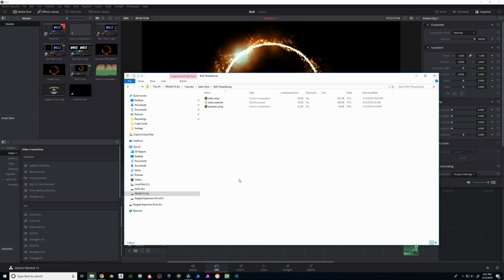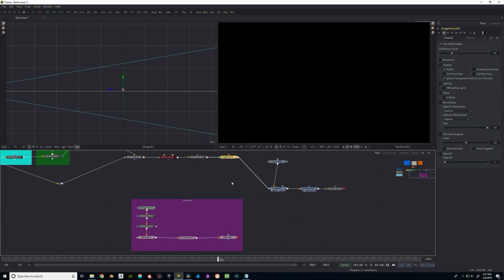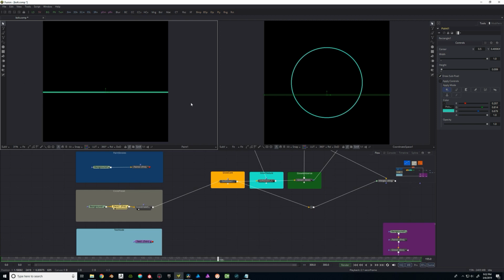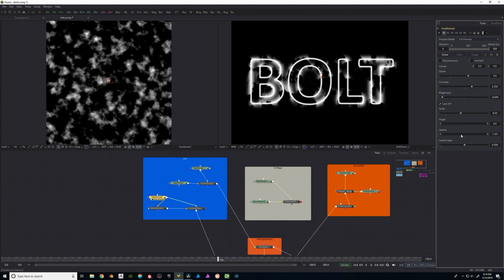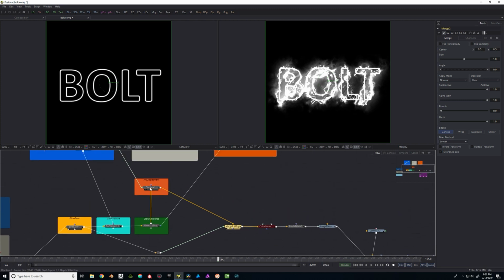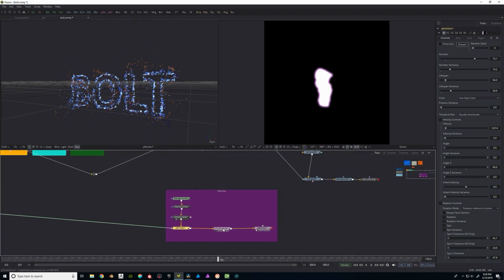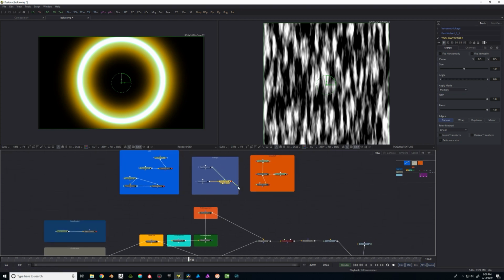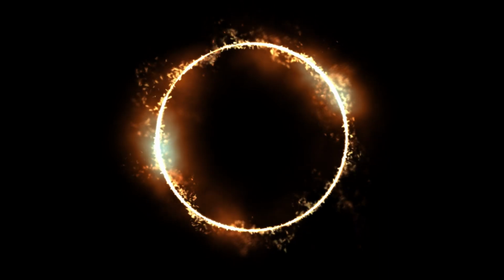Bolt a Fusion Template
In this tutorial it is all about procedural animations. From arcs, to fire, to smoke, to anything volumetric, you will be able to use this template to streamline your motion graphics in Fusion and Resolve 15.